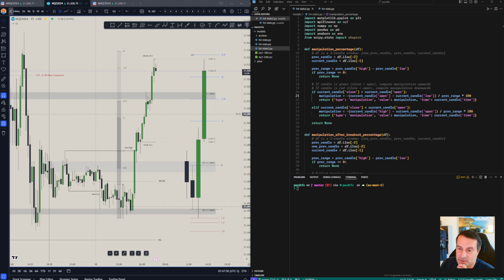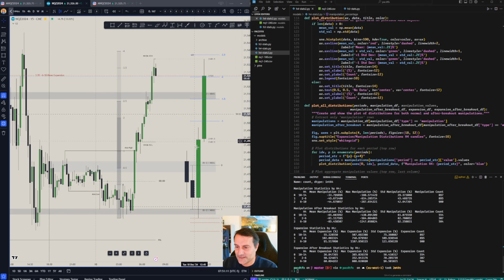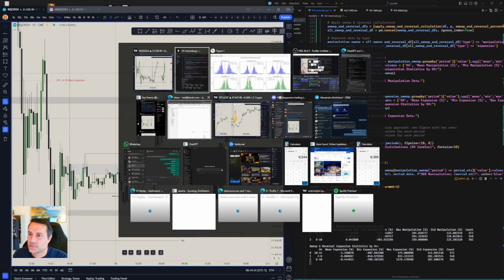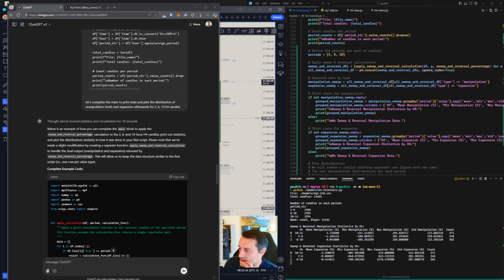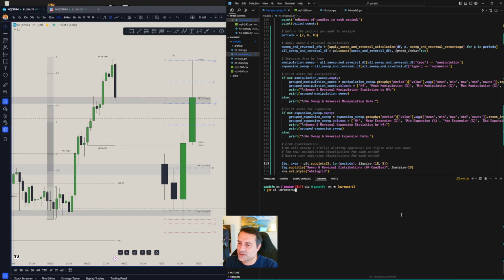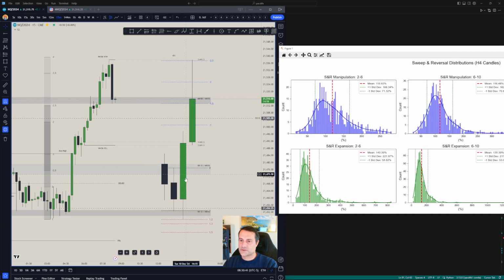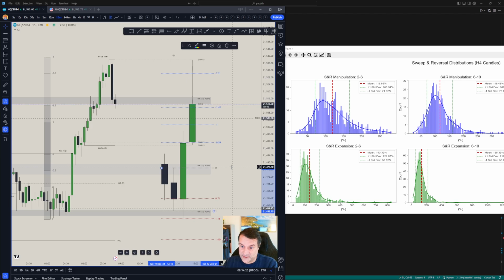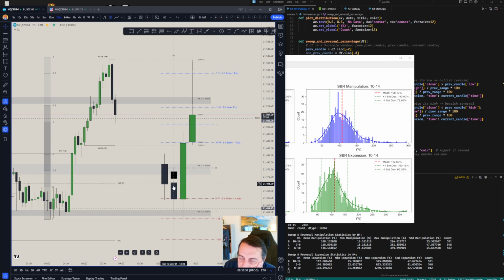Coding and Building a Statistical Model for H4 2-6 London Judas $NQ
Watch me code (with cuts to remove boringness) and build stats on 2-6 sweep and reversals for London Judas.

Sign up to receive updates on my free indicators and to know about the release of the PRO indicator

Follow my friend who is a pioneer of these distribution models.